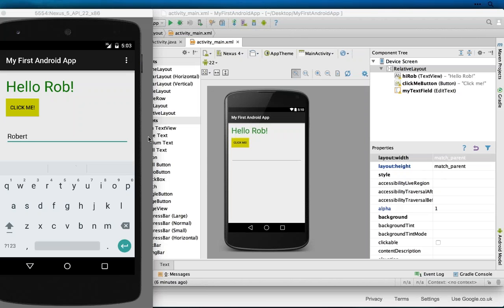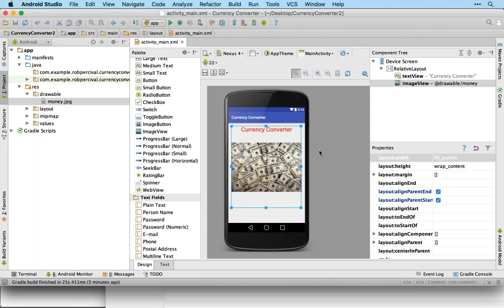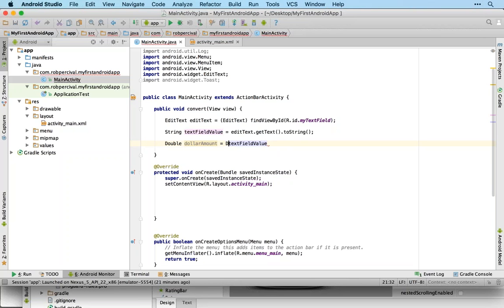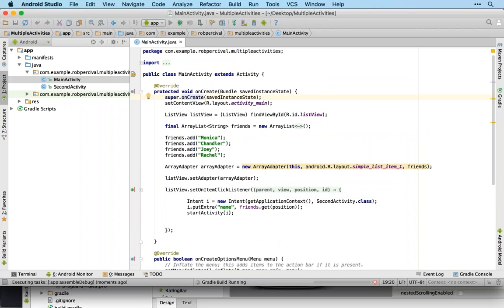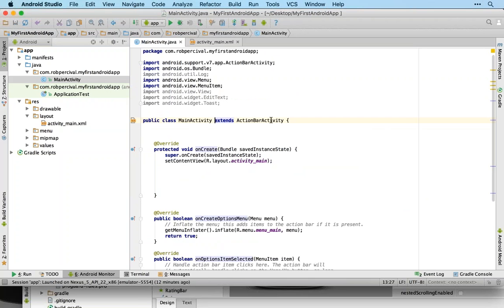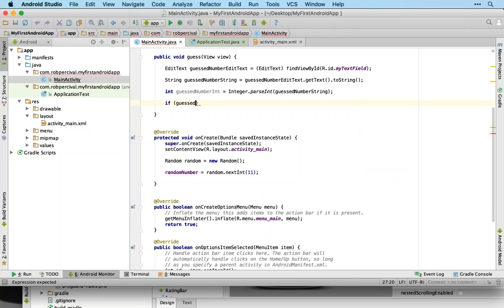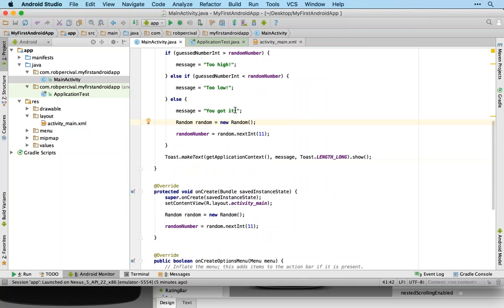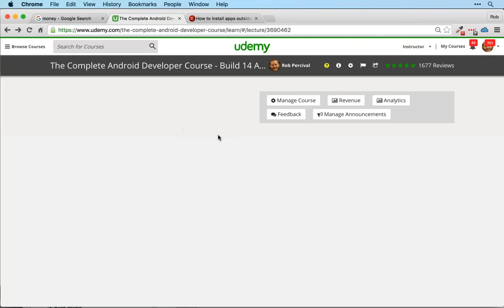How To Make An Android App Part 2